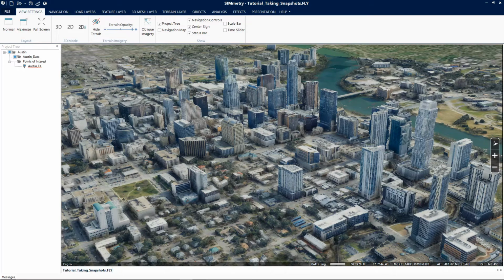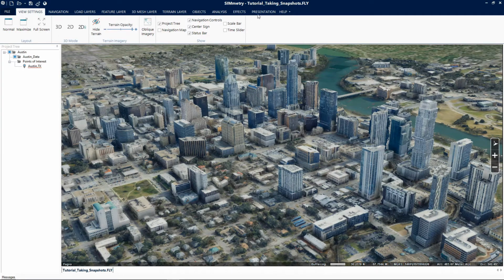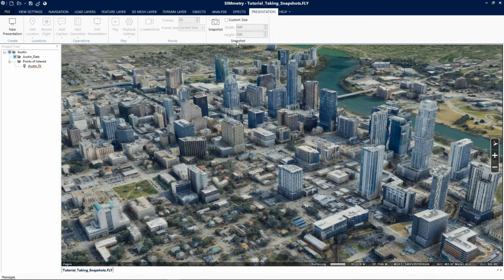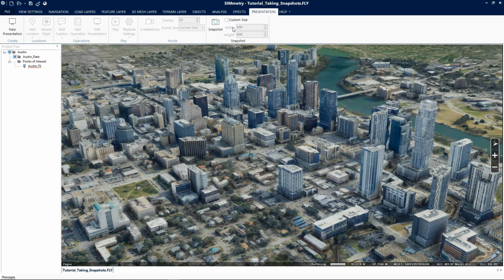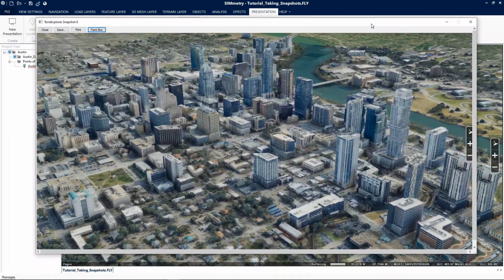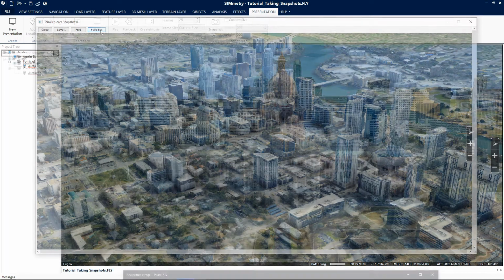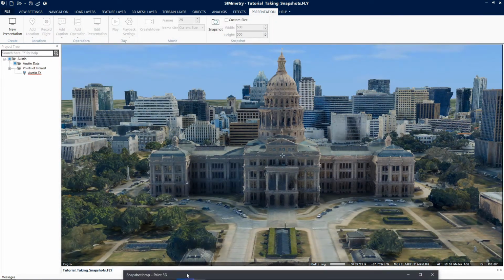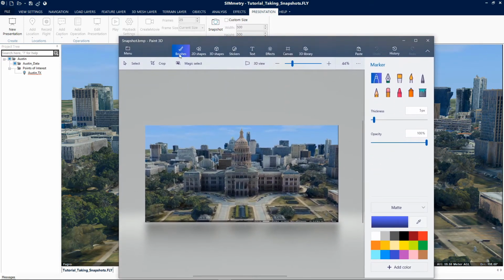Tutorial: Taking Snapshots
This short tutorial on taking snapshots will provide you with easy steps to copy the current view of the 3D Window as an image file for further editing or sharing.